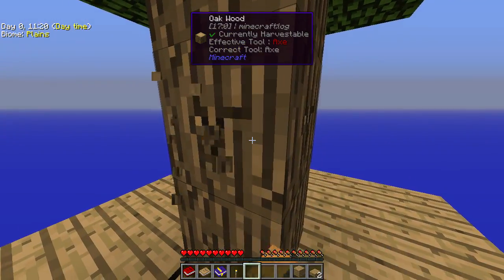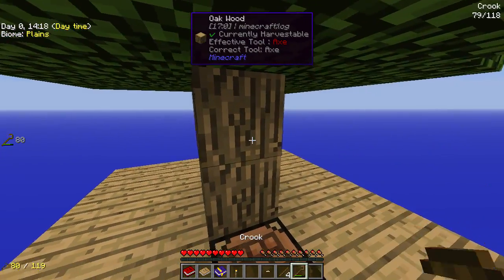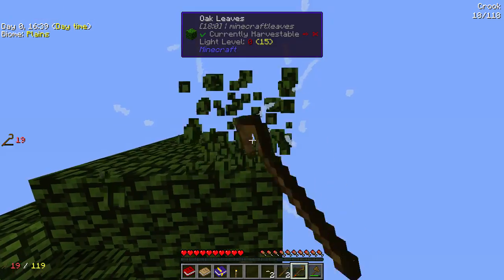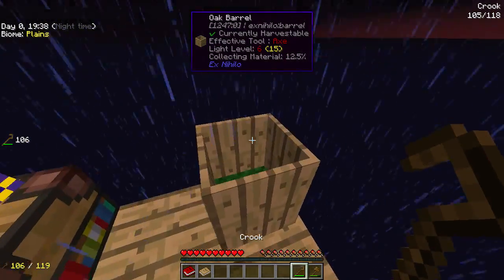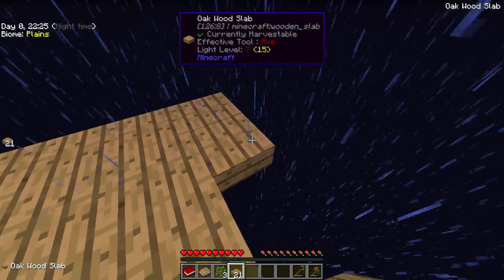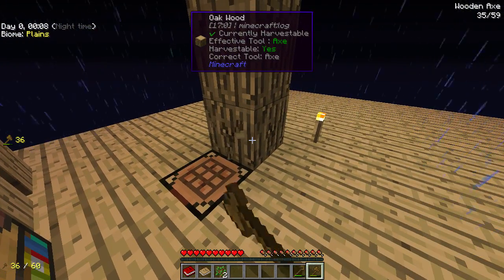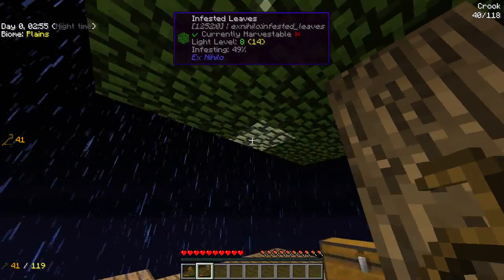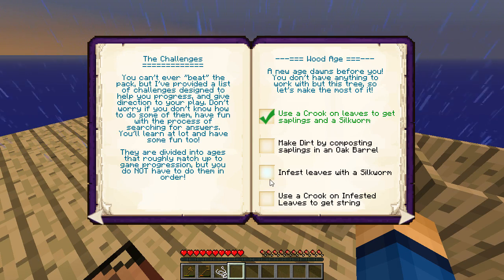Minecraft SKYFACTORY - Tree Twerkteam w/ElitePlayz #1